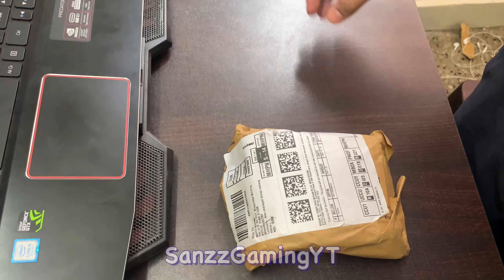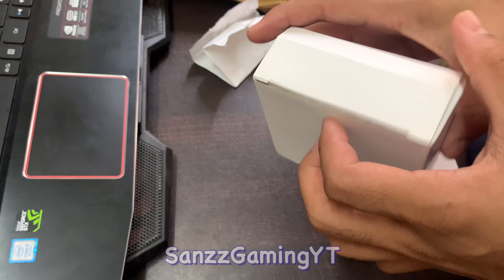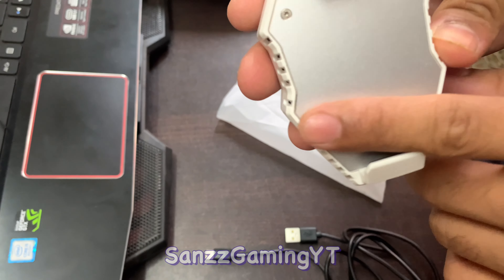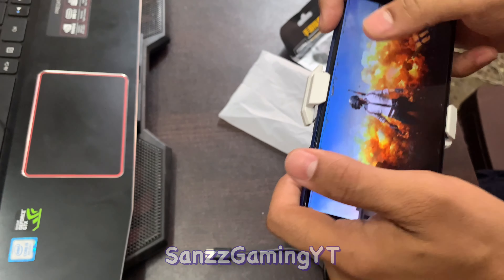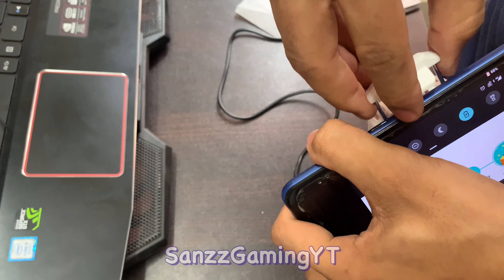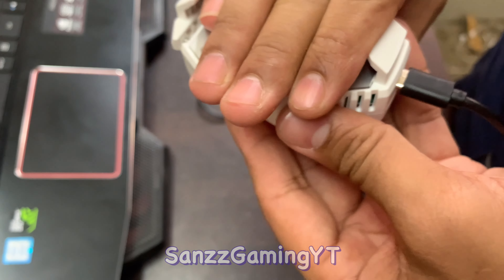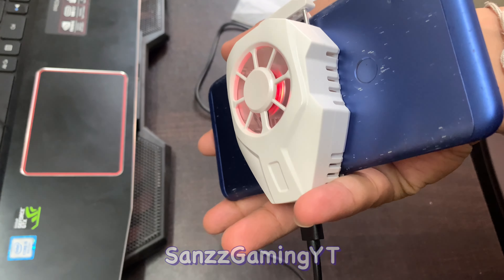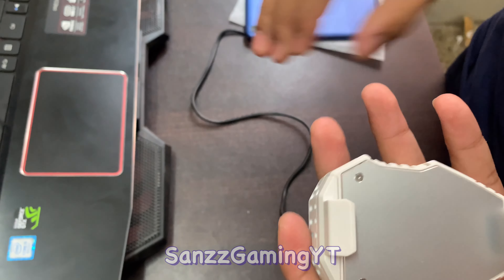UNBOXING Mobile Gaming Cooler for IOS & Android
Mobile Cooler
Mobile Cooler
Mobile Cooler

Full Maja Maadri guys

                     About Me:👇

MY NAME: Sachin

NICKNAME: San's

AGE: was Bron in 97

FROM: Karnataka (Kalaburagi)

HOBBY: Photo Editing & And Gaming

WANT TO BE A IN FUTURE: Professional Editor, Designer & A Famous YouTuber

BAD HABIT: I Wake up Late In The Morning

GOOD HABIT: Fast Learner

Mobile: ASUS ZENFONE MAX PRO M1 & Iphone Xr 128 gb Variant

Photo Editing App: Picsart/Snapseed/ Autodesk SketchBook | Snapseed | Lightroom

Video Editing App:  Kinemaster

hope i brought a smile on your face ☺️😘